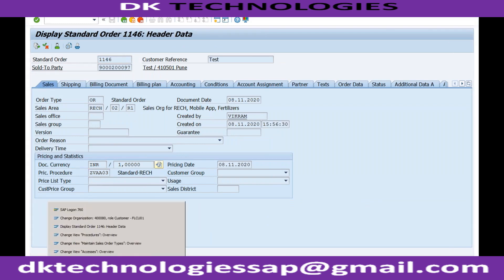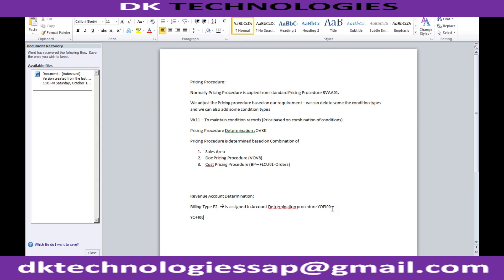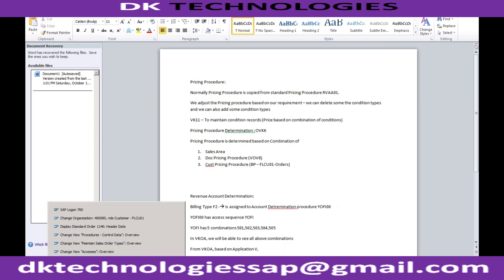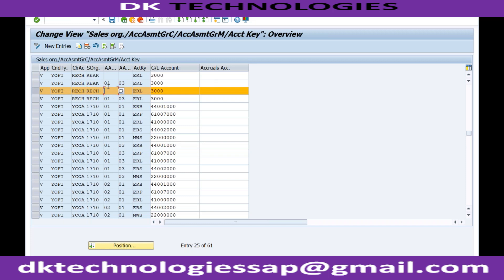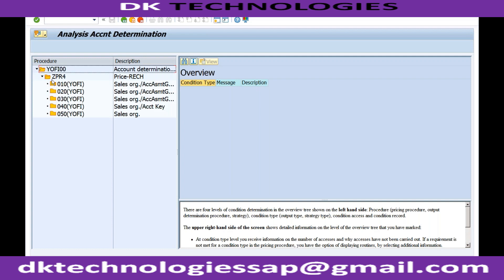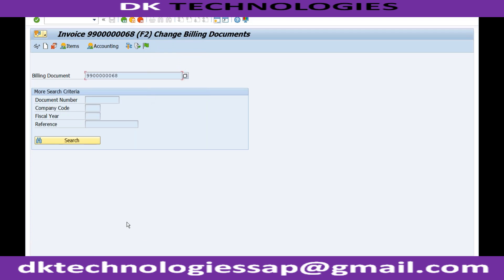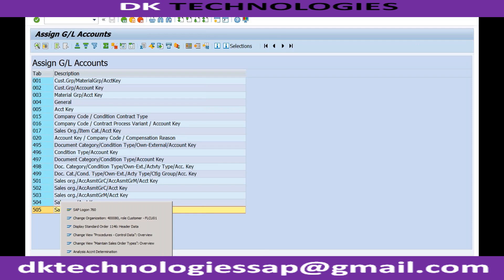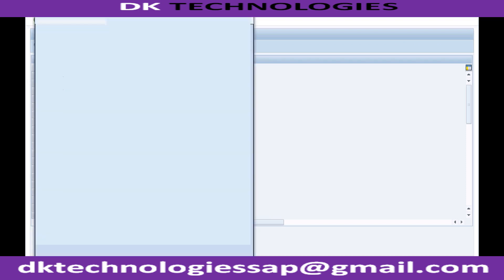Sales Distribution Configuration and Summary - S4HANA | Sales Distribution in Sap | DK TECHNOLOGIES